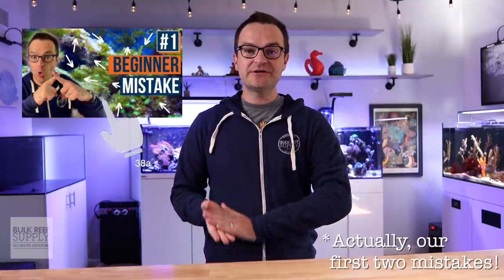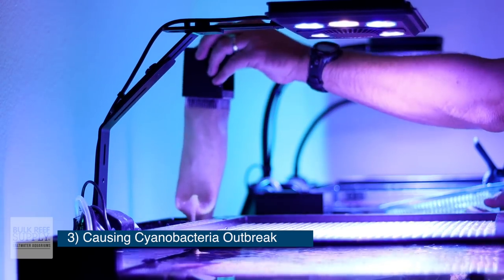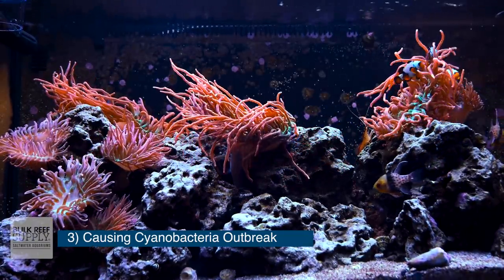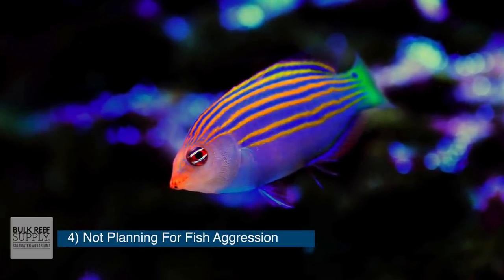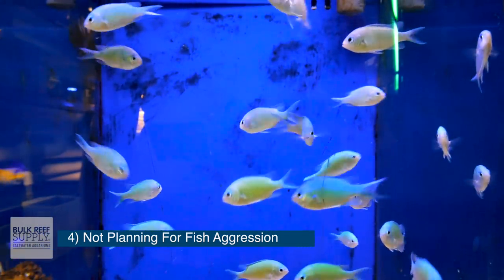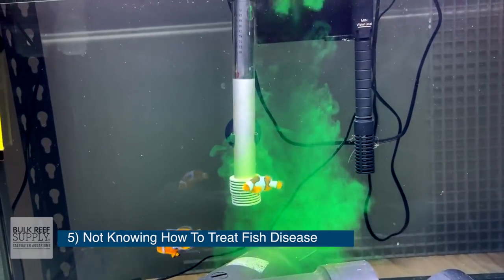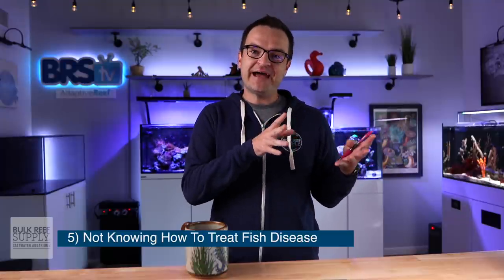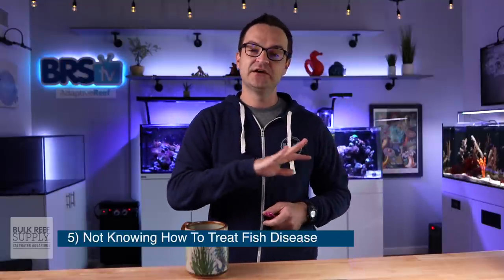3 MORE Mistakes to Avoid for Reef Tank Beginners! Ep. 38b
Are six line wrasses REALLY that awful? That depends! Today, Matthew is covering that and other topics in part two of his common beginner reef tank mistakes mini-series.

00:00 - Intro
00:52 - Causing Cyanobacteria Outbreak
03:53 - Not Planning For Fish Aggression
07:08 - Not Knowing How To Treat Fish Disease
10:56 - Outro